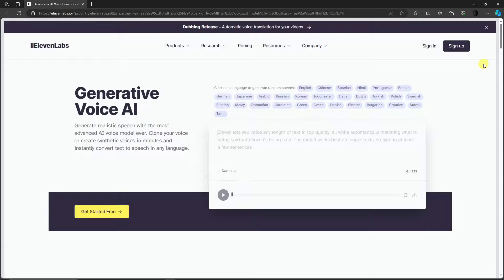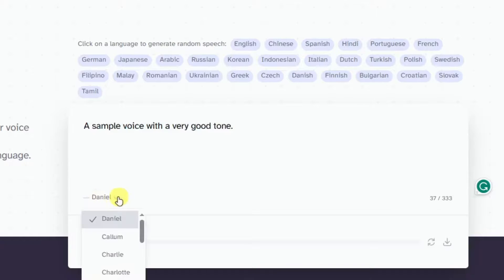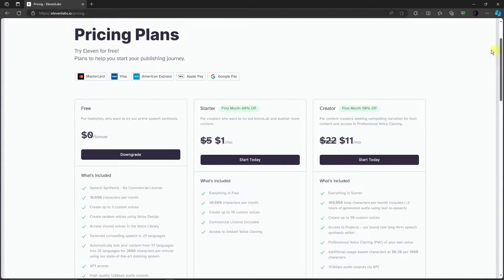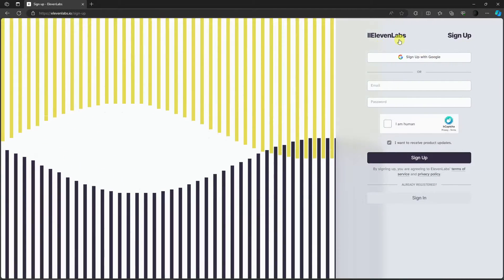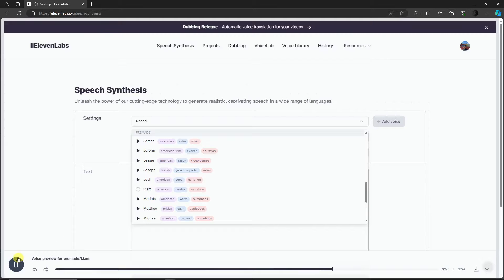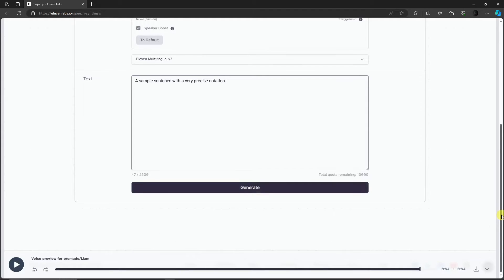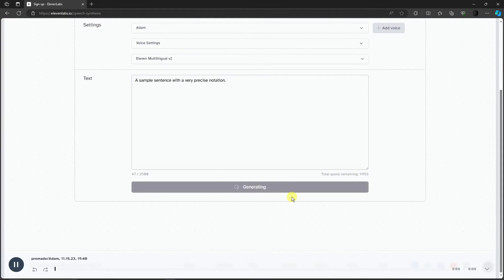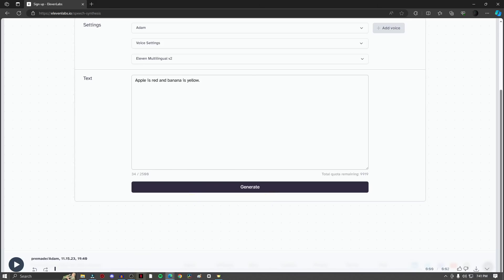How To Use The BEST AI Voice Generator 2024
WELCOME to our in-depth tutorial on using the BEST AI Voice Generator from Eleven Labs! If you've been searching for a reliable and powerful tool for voice cloning and generation, you're in the right place.

Join us as we guide you through the process of harnessing the capabilities of Eleven Labs' AI Voice Generator. From cloning voices to crafting original content, this tutorial covers everything you need to know.

Elevate your content creation with the BEST AI Voice Generator from Eleven Labs!